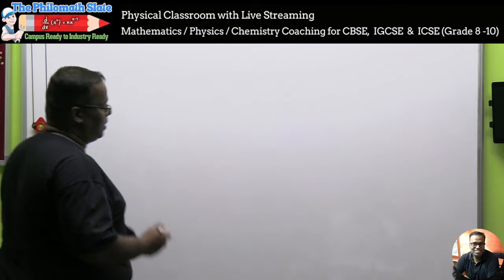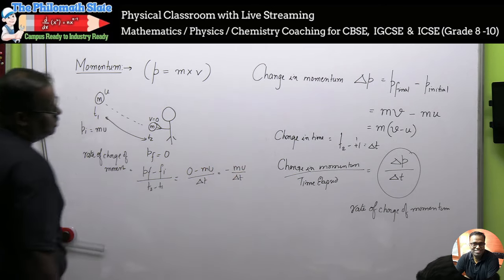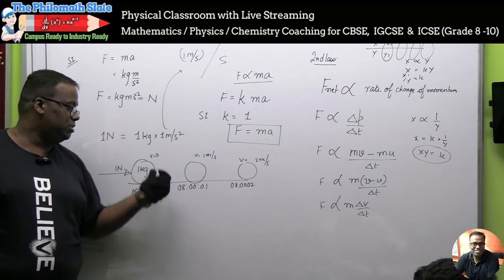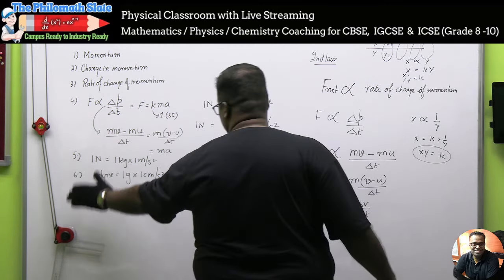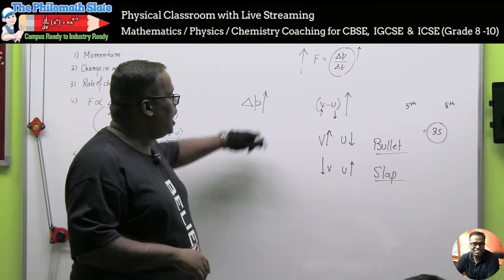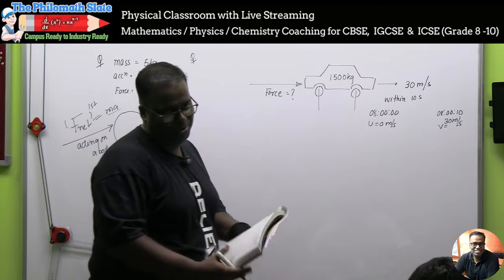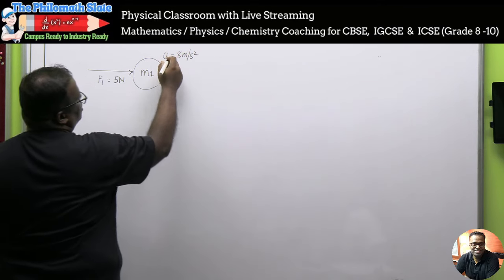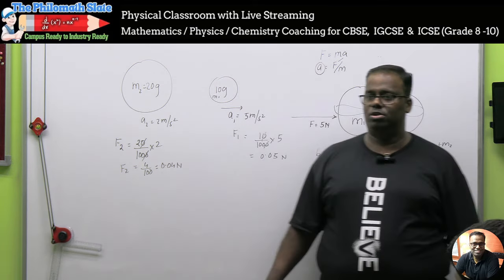Laws of Motion I CBSE I Grade 9 I Class 3